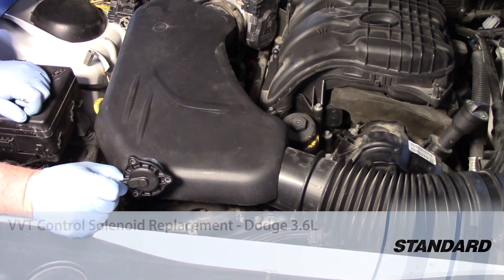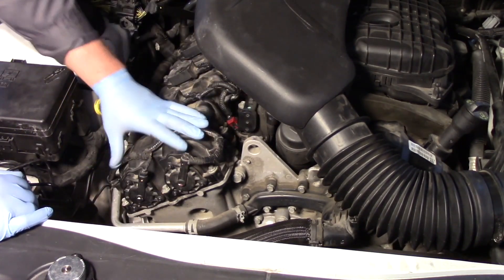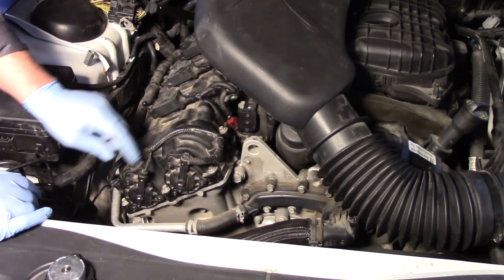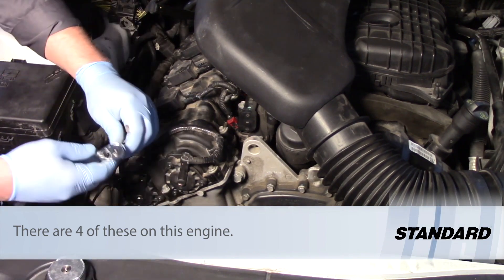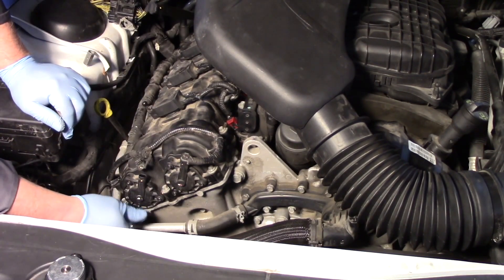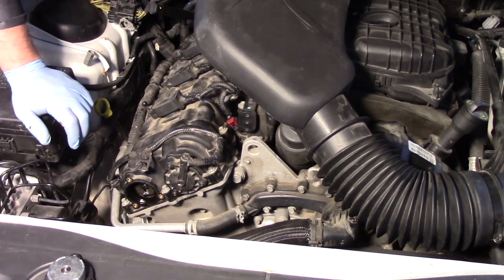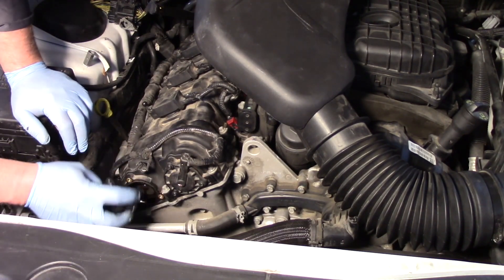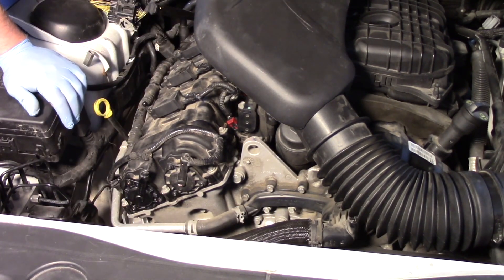VVT Control Solenoid Replacement: Dodge 3.6L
This video from Standard reviews the procedure for replacing the VVT Solenoid on a 4.2L Dodge Charger.

Video Transcript:

Let's take a look at repairing the variable valve timing system and replace the solenoid or actuator on this 3.6 liter engine on a Dodge Charger. Really don't need to, but I'm going to pull the air intake out of the way. And so you can see in bank one, we can see the exhaust solenoid, as well as the intake solenoid. Now, bank two is on the driver's side of the vehicle and very similar; we have two actuators or solenoids there. But let's go ahead and replace the exhaust. I'm going to pinch the electrical connector here, squeeze it, get it out of my way. Now, I'm going to take my 1/4-inch ratchet with a T25 Torx bit socket and remove the three bolts that hold this in place. Pretty straightforward to access. Easy to get at these.

Once I get the three bolts out, I'm going to rock this back and forth a little bit and gently remove it. Now, you can see it's simply a plunger. PCM is going to apply a power and ground, and control that to go in or out; and now, that's going to depress on the button inside of here and allow the cam gear inside there to advance or retard. It's going to control oil in there, so you can see some of that oil moving inside on the actuator. If we had to replace the phaser or the gear itself, we'd have to remove the timing cover and get in there and get at the timing chain itself. But we can take our new actuator and simply line it up here again, get it in place, install my three bolts, plug in my electrical connector, and just like that we've replaced the cam solenoid on this 3.6 liter Chrysler product.